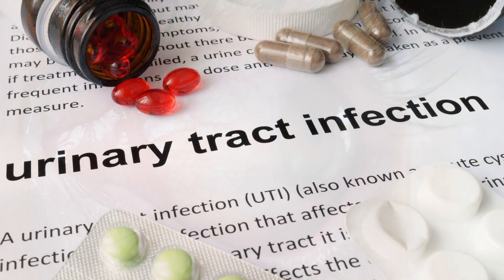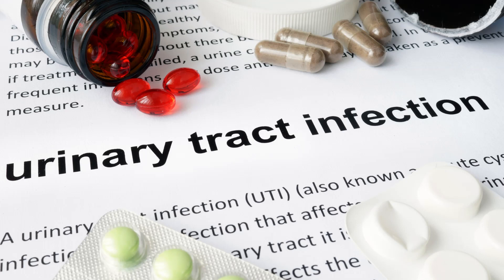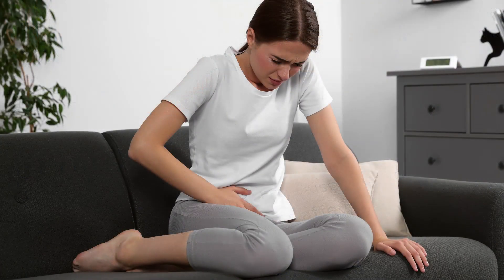Information About Reactive Arthritis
Reactive Arthritis is a type of arthritis that reacts to an infection or bacteria in foods such as salmonella.

Its name is reactive because your joints become inflamed with a reaction to an infection.  The infection could develop in your urinary or gastrointestinal tract.

Content.
0:00 - Introduction.
0:53 - Symptoms.
2:11 - High Risk.
2:30 - Treatment.
4:17 - Conclusion.

The joints that become affected become painful, swollen and stiff.  They can include ankles, fingers knees which are just a few.

Males are more susceptible to developing reactive arthritis than females, you could also develop this disease through contaminated foods.

If untreated you could develop heel spurs leading to hard walking, or you could develop uveitis that can develop into blurred vision.

I shall start this video on what is reactive arthritis...